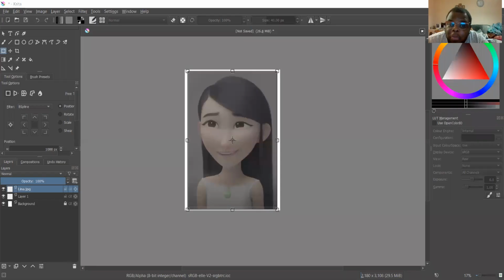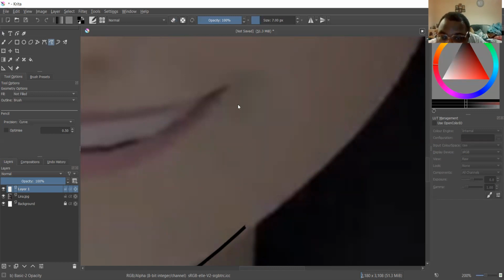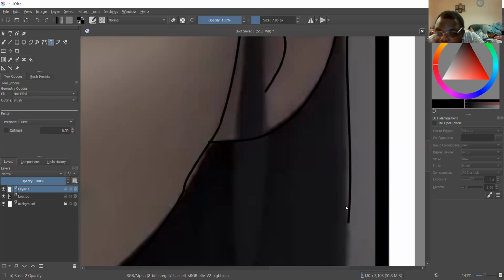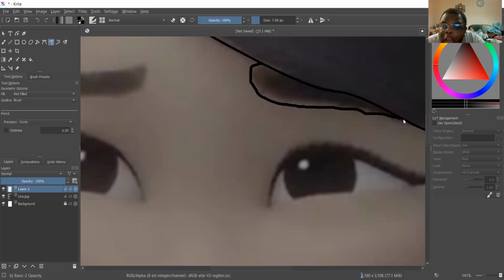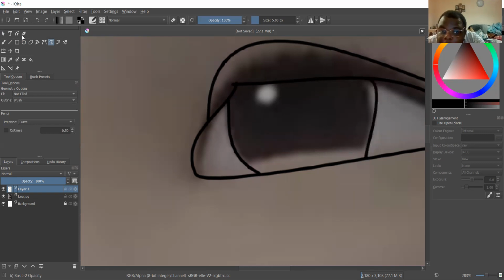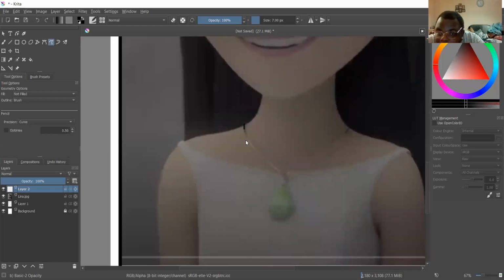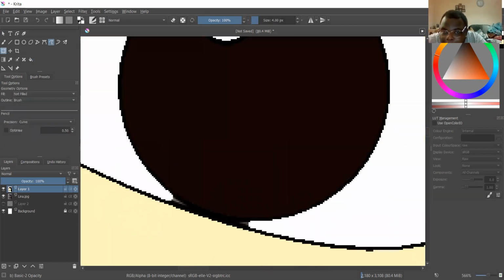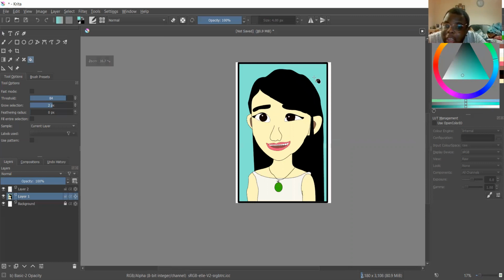J.T. Love Art Tutorial - Episode 1 - Li Na Wang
Hello. And welcome to my first Art Tutorial video. Tonight, I shall be showing you all how to draw Li Na Wang from Wish Dragon! Enjoy!